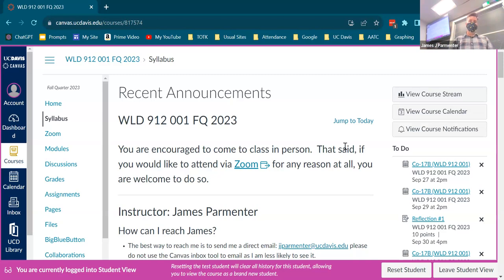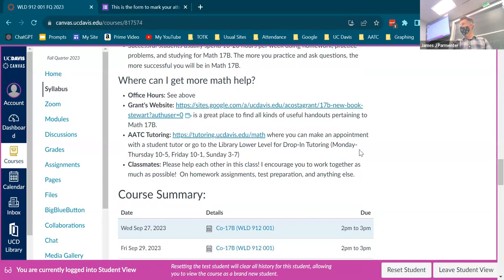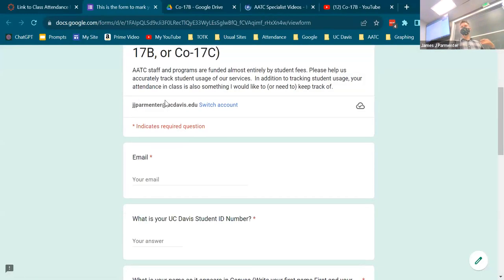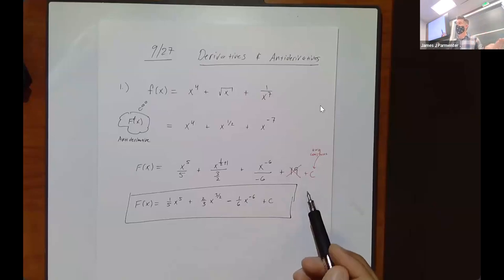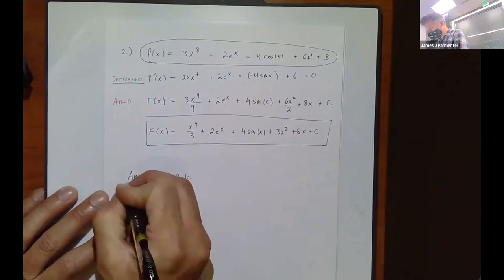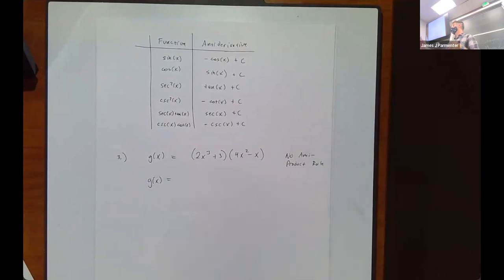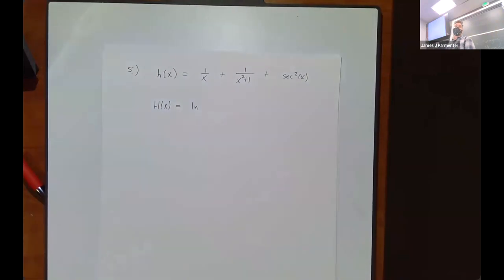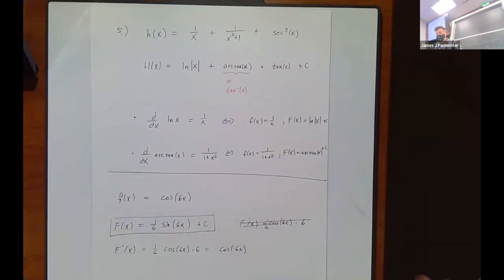Co-17B 9-27-23: Intro & Antiderivatives